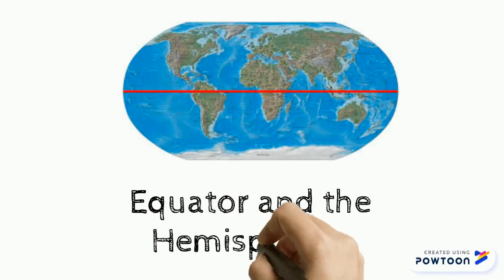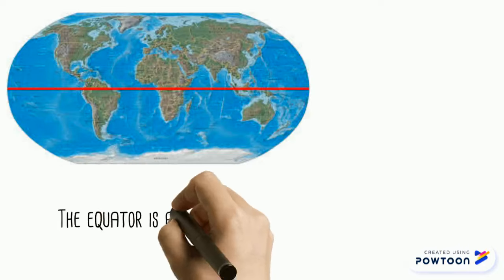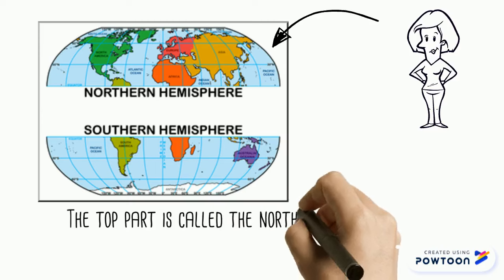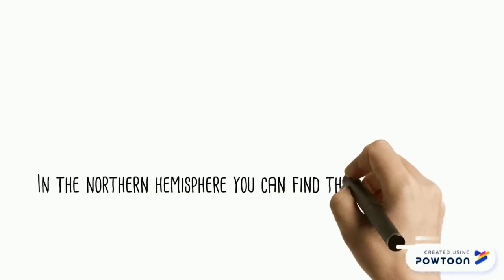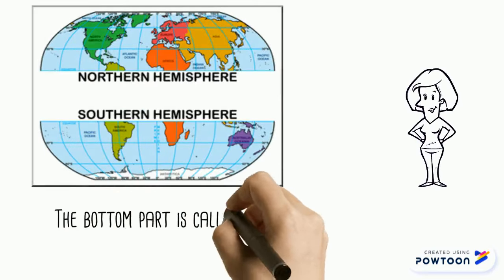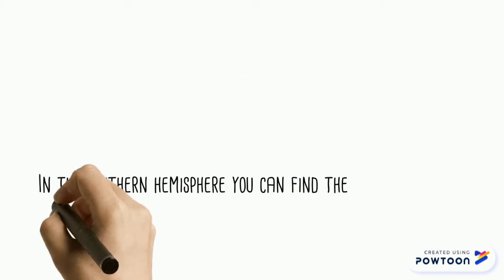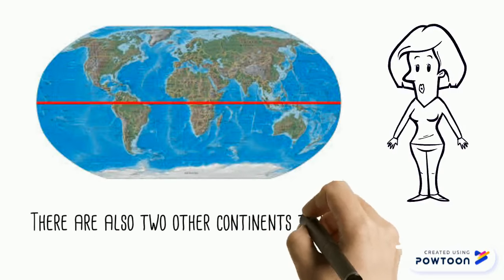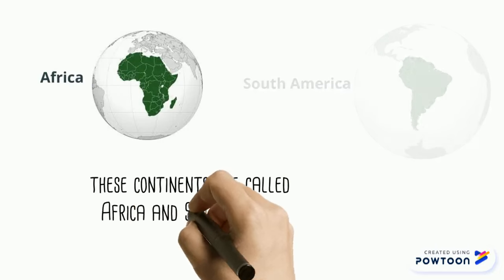Equator and the Hemispheres